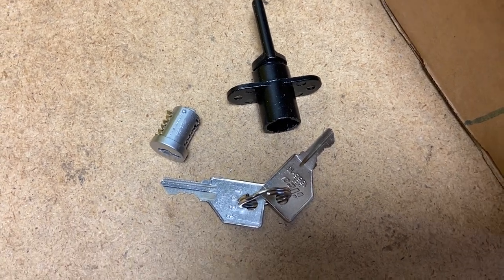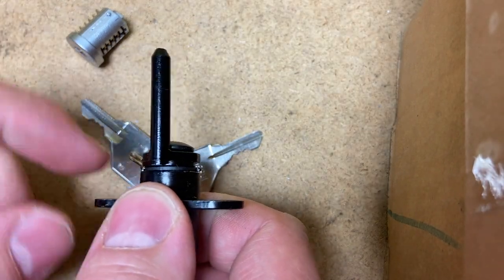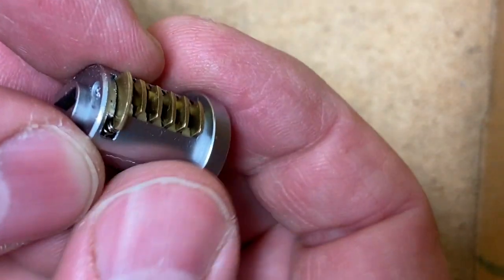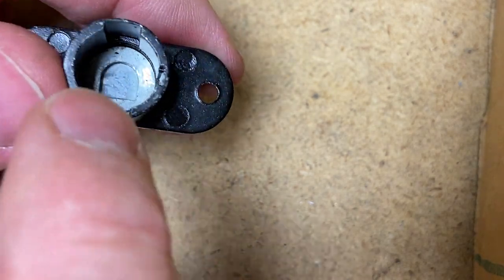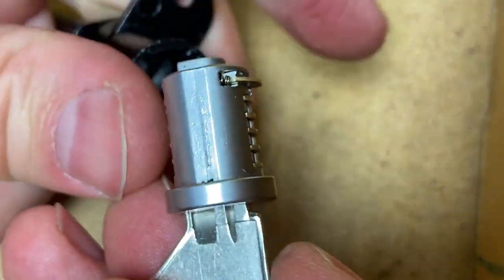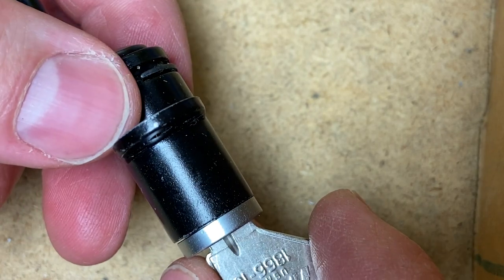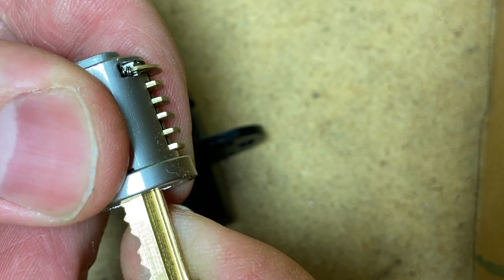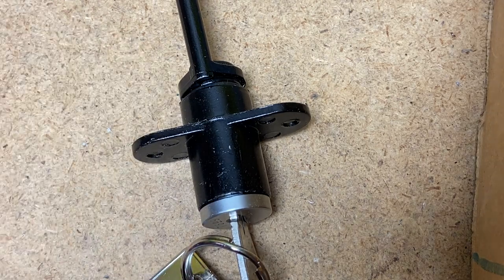How a cylinder lock & key plug work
Demo on a cabinet lock, including master key